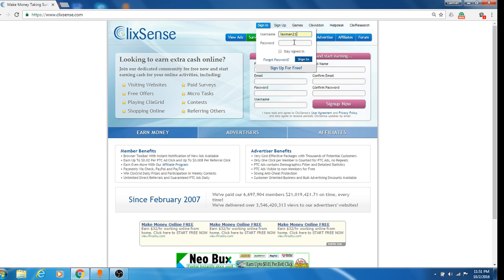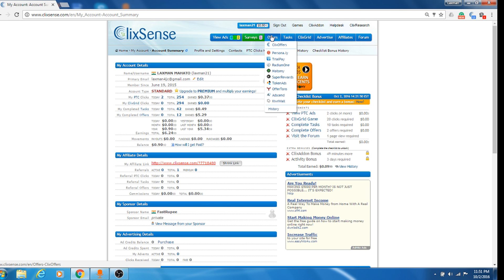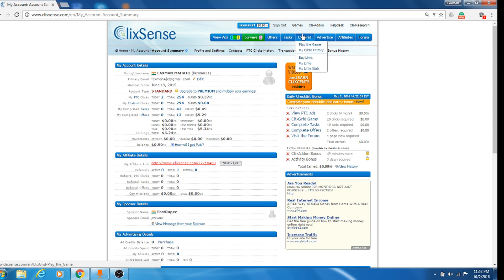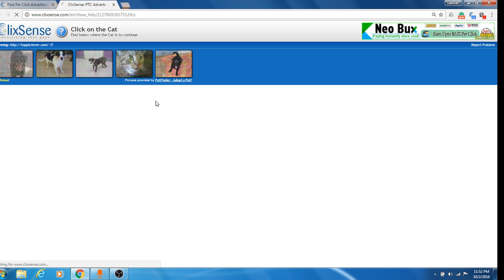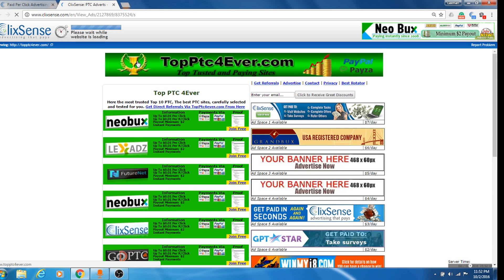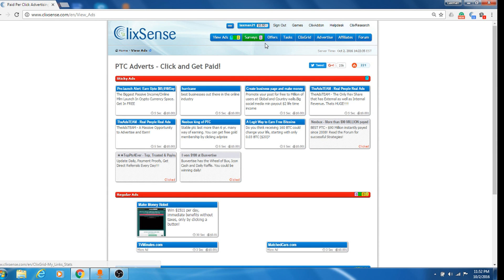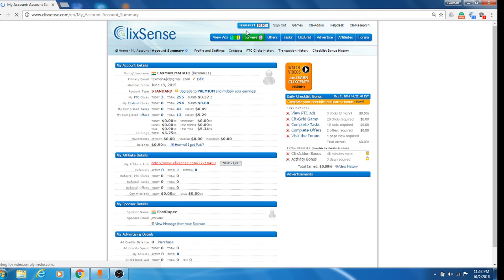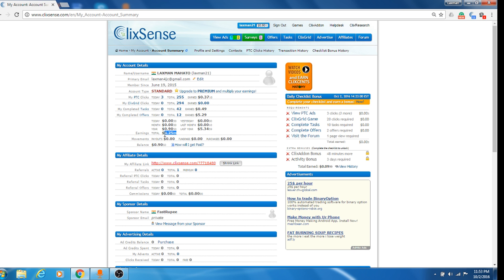earn money online genuine for free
Earn money online for free no fee just sign up and start earning!